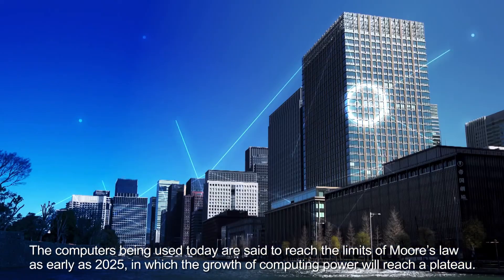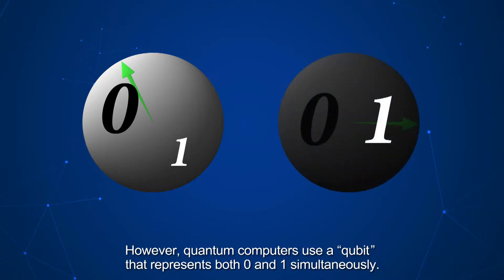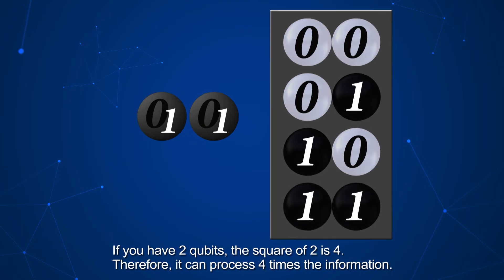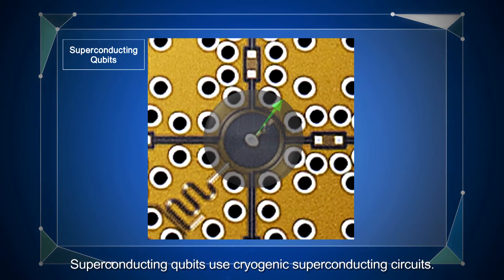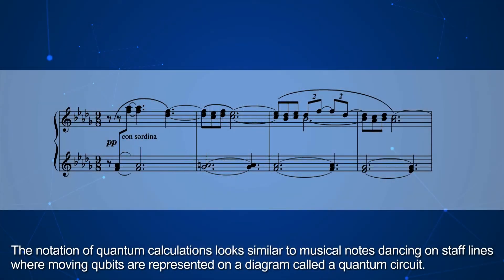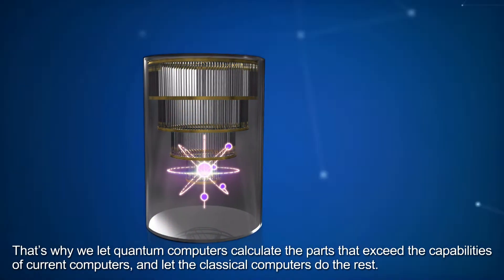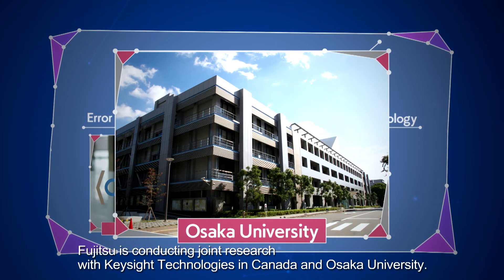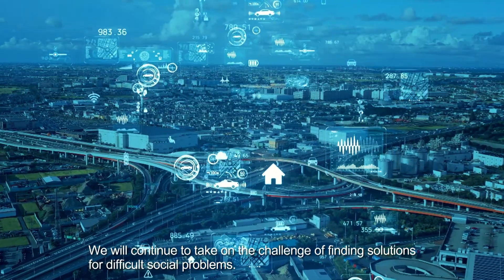Quantum Computing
Activities in Quantum Computing

Fujitsu is engaged in the research and development of quantum computing as a next-generation computing technology.
It covers all technical areas, from quantum devices to platform software and applications, in the quantum gate system, which is expected to expand the applications. While focusing on software technologies such as error correction and quantum simulators, we are promoting research and development with a structure that pursues a wide range of possibilities in quantum computing while globally collaborating with world-leading research institutions on hardware.

Fujitsu achieves major technical milestone with world's fastest 36 qubit quantum simulator

RIKEN, Fujitsu Launch Collaborative R&D Center in Japan in First Step Toward Realization of Superconducting Quantum Computers

Fujitsu and Osaka University Deepen Collaborative Research and Development for Fault-Tolerant Quantum Computers

QuTech and Fujitsu realise the fault-tolerant operation of a qubit